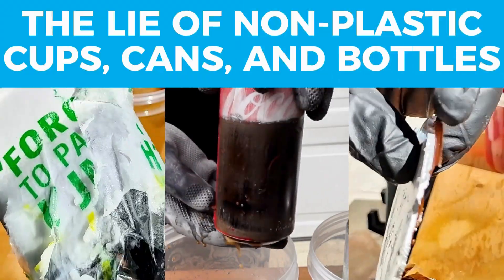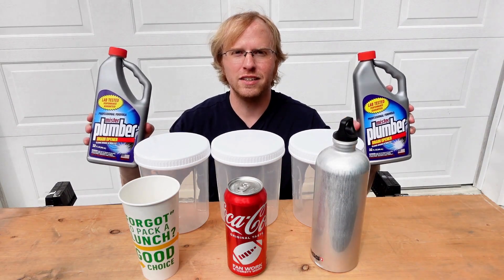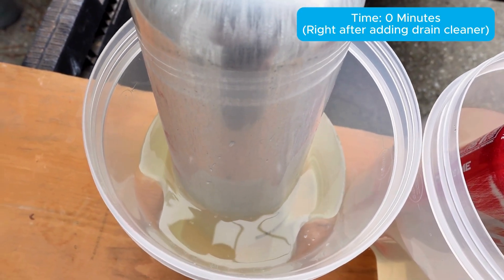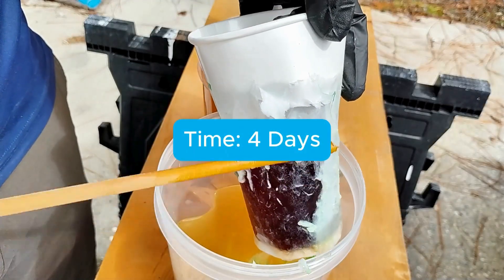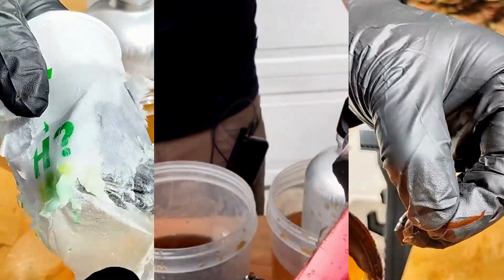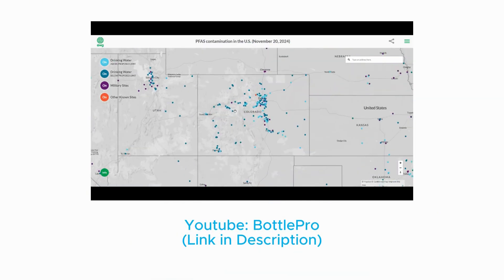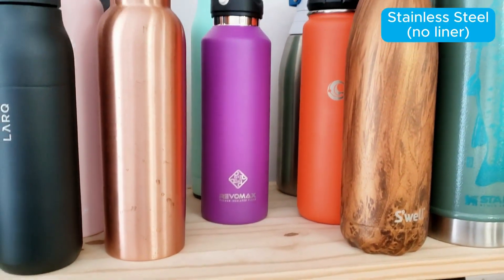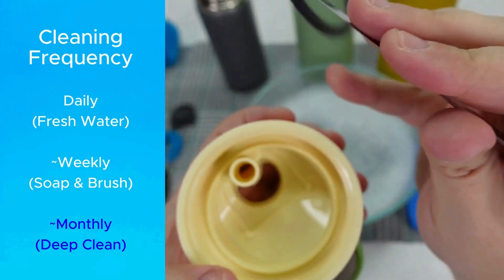The Secret Plastic Liner in Your Cups, Cans, and Bottles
In this video, we're going to find the plastic liner hidden in a Subway paper cup, a soda can, and an aluminum Sigg bottle.  Then we'll learn about whether this is even a problem from a health and environmental perspective, and look into which types of bottles avoid plastic liners completely.  If you're new the channel, welcome.

PRODUCTS
To avoid plastic liners, stick to stainless steel, glass bottles, and ceramic mugs.

After making this video, I realized some of the bottles I mentioned are out of stock.  But here are a few currently available.

NO PLASTIC LINER, AND WITH STAINLESS STEEL UNDER THE LID
Healthy Human Stein 32oz/946ml (Steel)
Klean Kanteen SW 40oz/1.2l (Steel)
Ello 20oz/591ml (Glass)
Mayu 51oz/1.5L (Glass)

CLEAN YOUR BOTTLE REGULARLY!
If left uncleaned, mold and bacteria growth in your bottle could lead to health issues over time.  Here are some helpful, inexpensive bottle cleaning accessories I've used for the last few years:

Brush Kit
Cleaning Tablets
(Or get denture or retainer tablets to save even more money)

TIMESTAMPS
00:00 Intro
00:23 Finding the Plastic
05:27 Is it Safe?
07:35 Bottles without Liners

Song: Rooster Visions by DJ DENZ
Used with a license from a paid Canva subscription